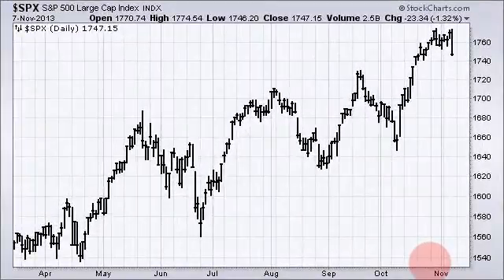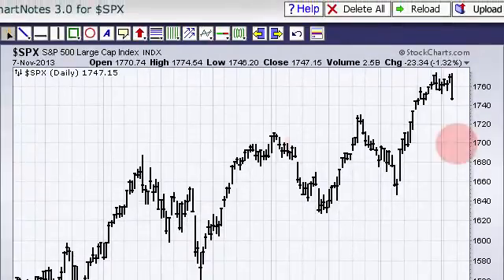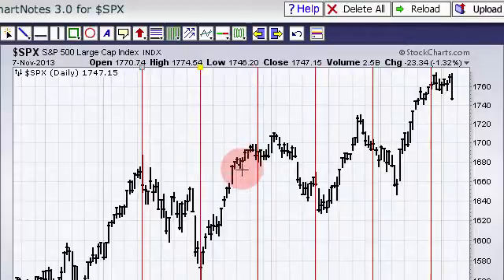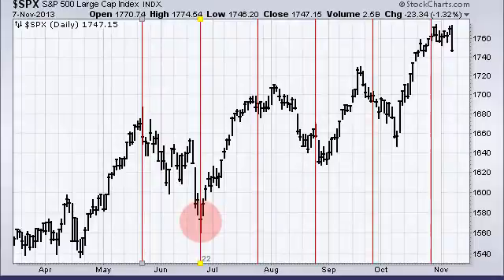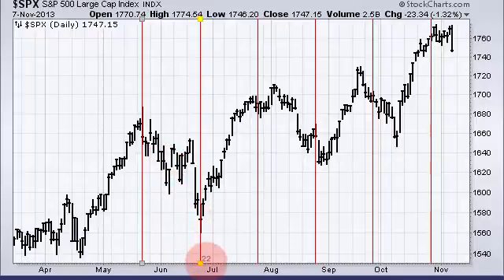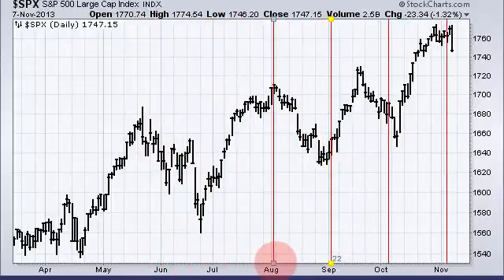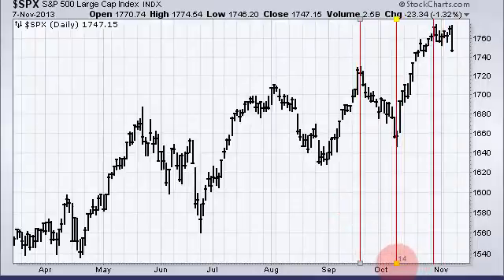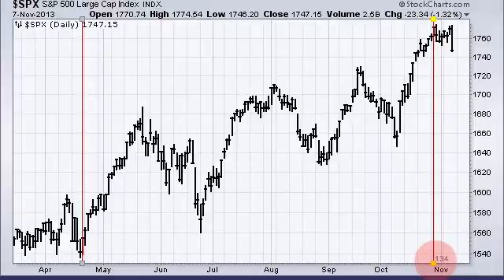Mailbag Counting Bars with the Cycle Lines Tool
This video shows chartists how to use the Cycle Lines tool to count the number of days or bars for a price move.